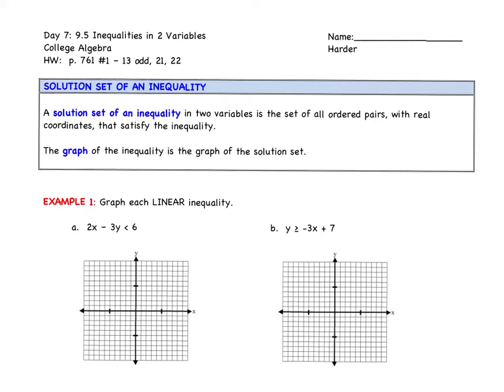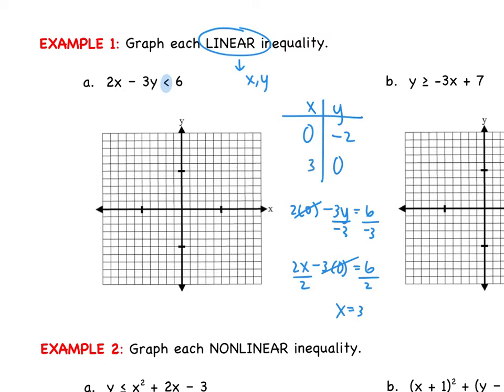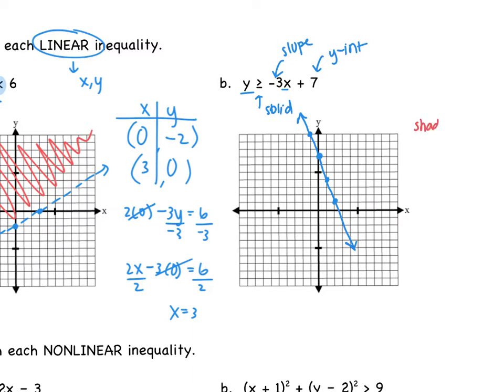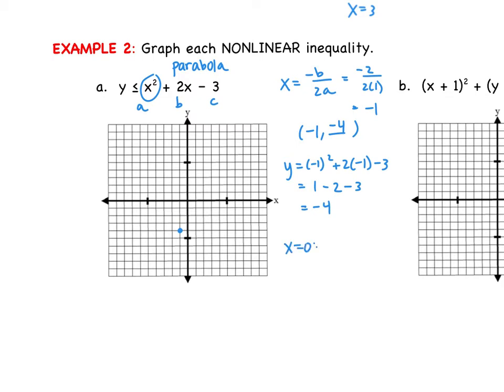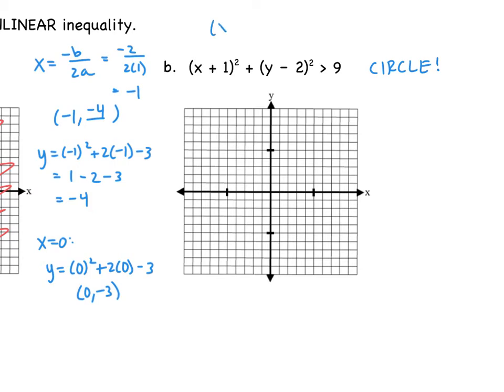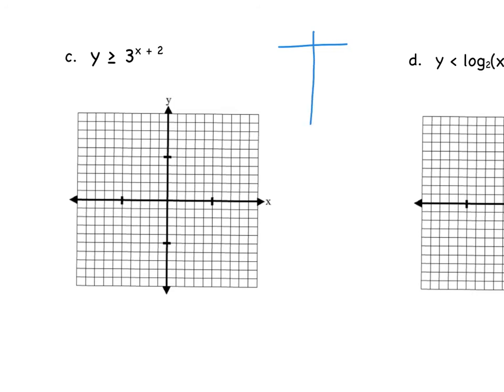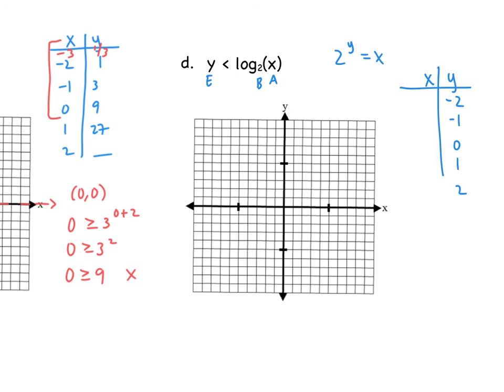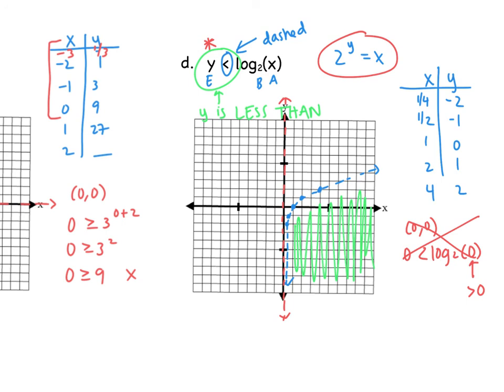Ch 9 Day 7 Notes: 9.5 Inequalities in 2 Variables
Objective:
You should be able to
Graph linear and nonlinear inequalities.